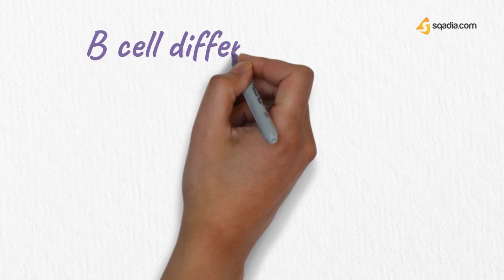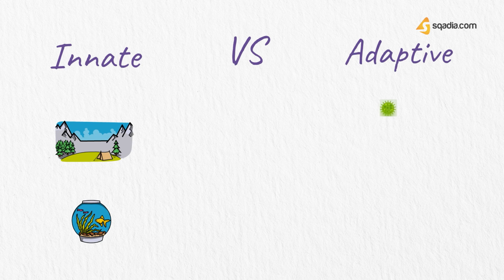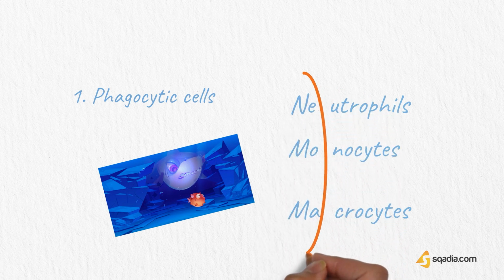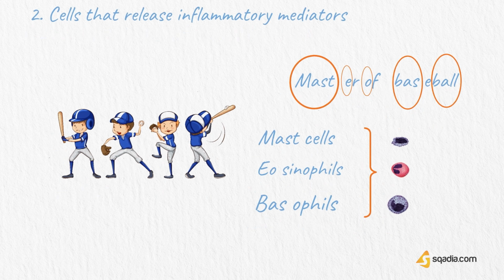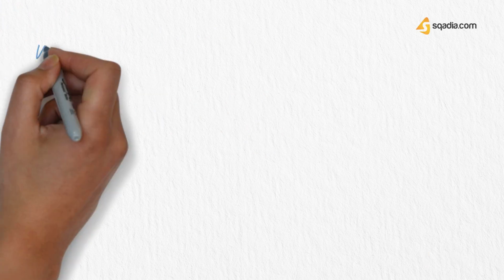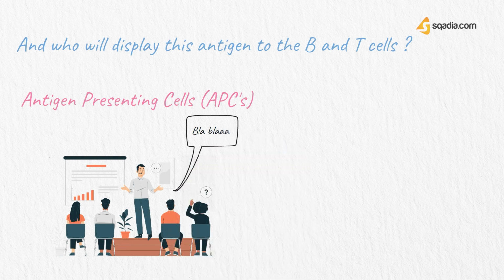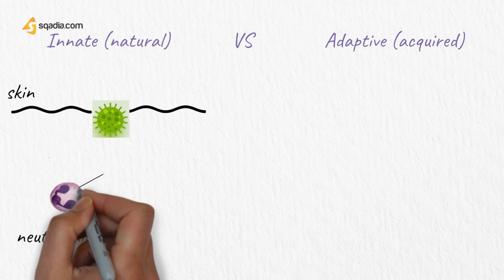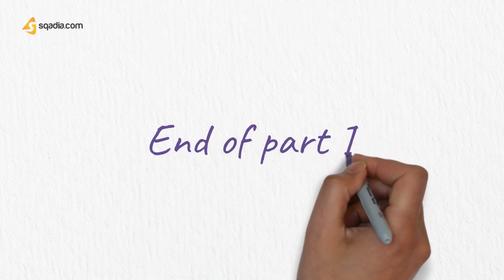B-Cell Differentiation - Introduction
Hello everyone, today we are going to talk about the differentiation of B cells: In the 1st part of the immunology video, we are going to see what the 2 parts of our immune system are, innate or natural immunity and the adaptive or acquired immunity, which is regulated by B and T cells.

▬ Innate Immunity and Acquired or Adaptive Immunity ▬▬▬▬▬▬▬▬▬▬
Innate immunity is also called natural immunity. The responses occur to the same extent no matter how many times the infectious agent is encountered.

In other words, innate immunity is like a goldfish, walking around and feeling surprised every time they meet the same enemies because goldfish have no memory!

On the other hand, In acquired or adaptive immunity the more the same infectious agent is met, the more the responses of our immune system get better, which means that responses improve with repeated exposure.

Now let’s see what the components of each type of immunity are. The innate response can be released by 3 types of cells:
🔹Phagocytic cells
🔹Cells that release inflammatory mediators
🔹Natural killers